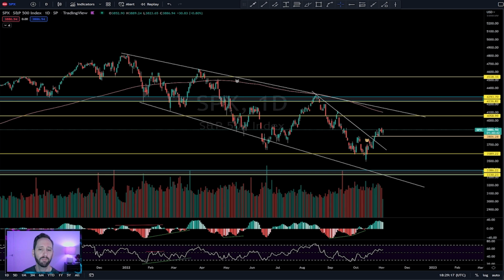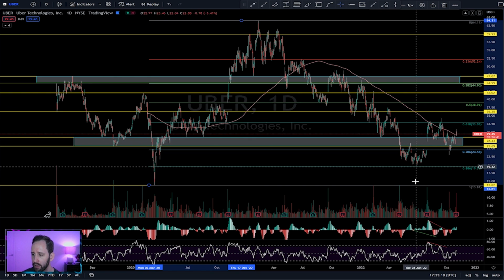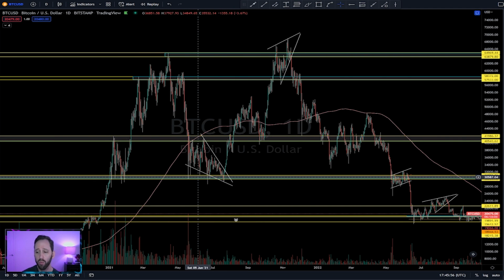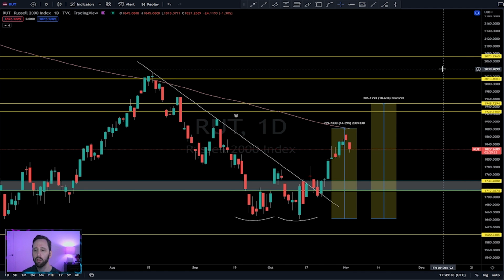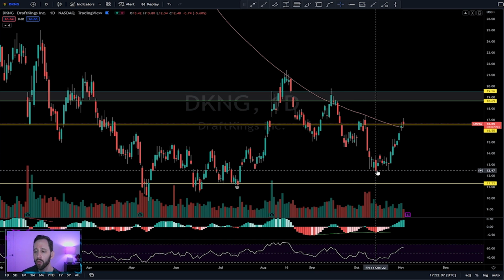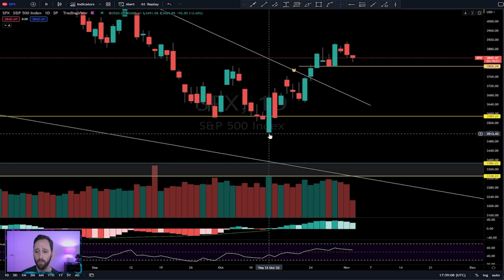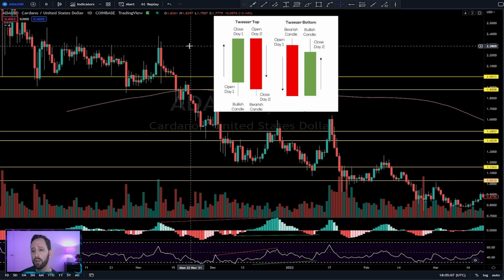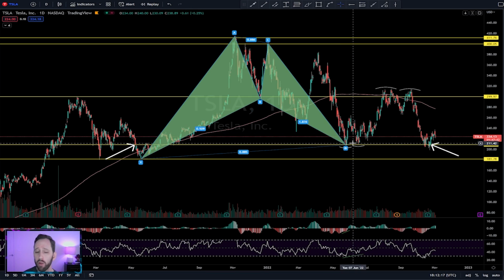How to Swing Trade. [Hint] You’re doing it wrong! 👀🤦‍♂️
Increase your trade probabilities

:: Sections in this Video::
00:00 - Intro
01:00 - Level of Inflection
03:05 - Fibonacci Retracement
04:28 - Bukowski Structure
08:08 - Divergences
11:18 - Japanese Candlestick
14:55 - 6th Key
16:00 - Summary